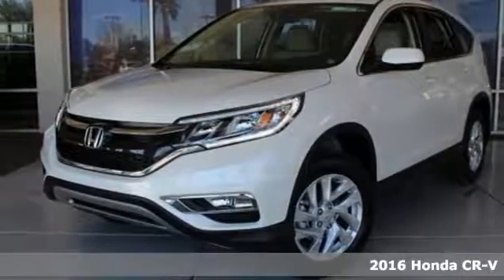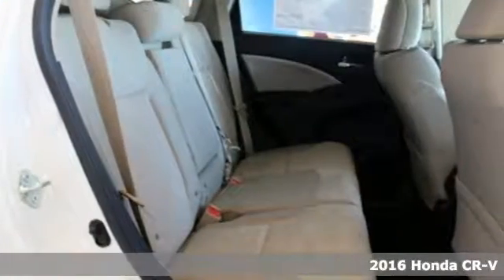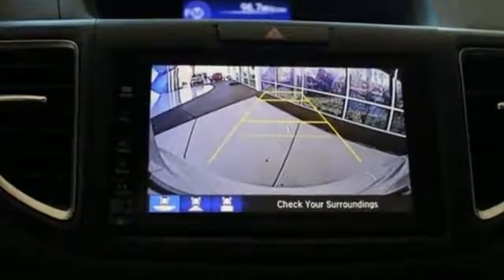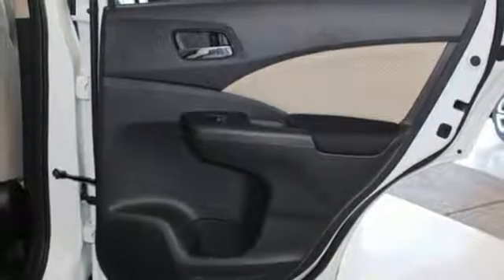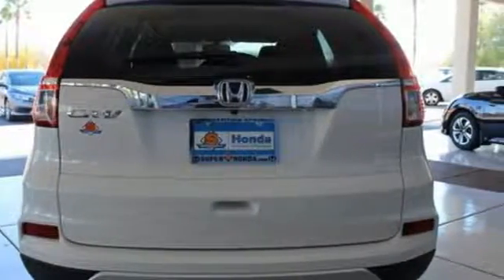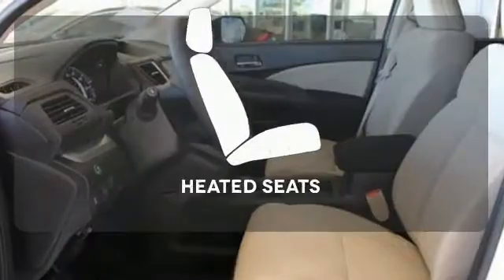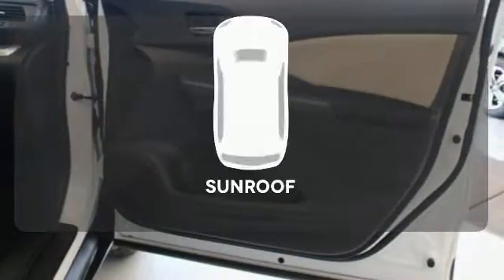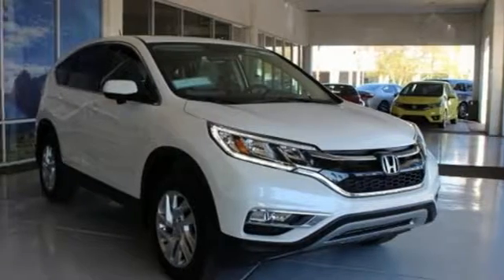New 2016 Honda CR-V Mesa AZ Tempe, AZ #29756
Year: 2016
Make: Honda
Model: CR-V
Trim: EX
Engine: 2.4L I4 DOHC 16V i-VTEC
Transmission: CVT
Stock #: 29756
VIN: 5J6RM3H52GL014322

Address:
6229 E Auto Park Dr